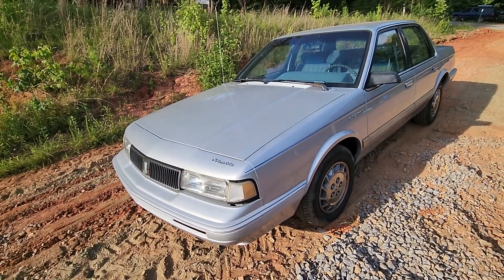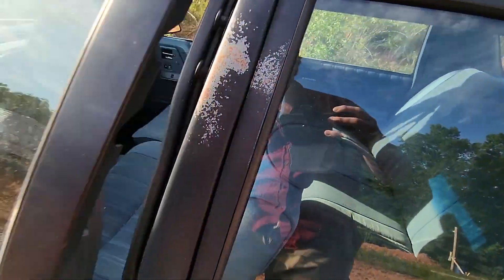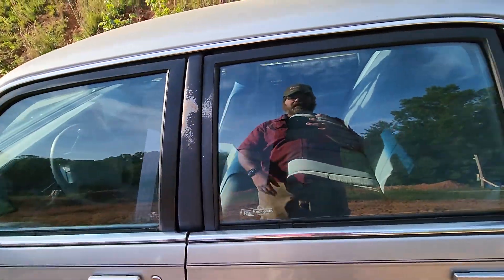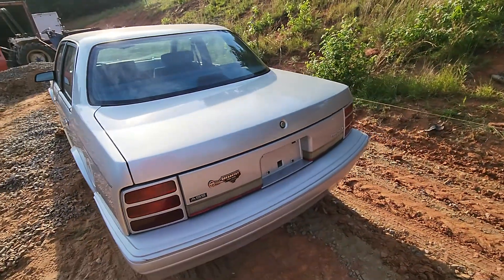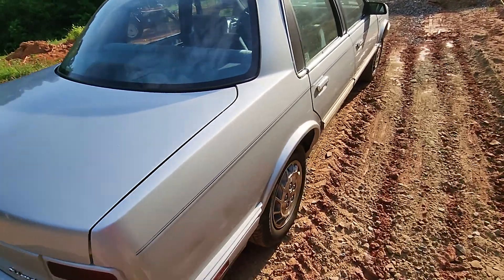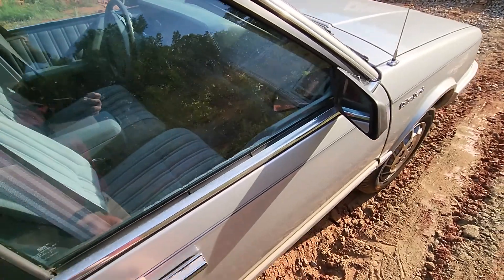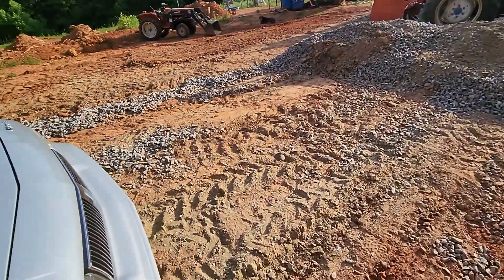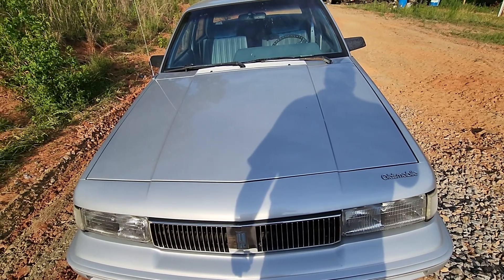The new Cruiser!